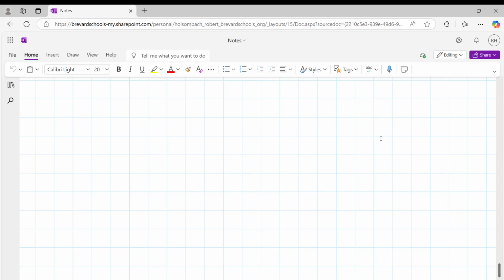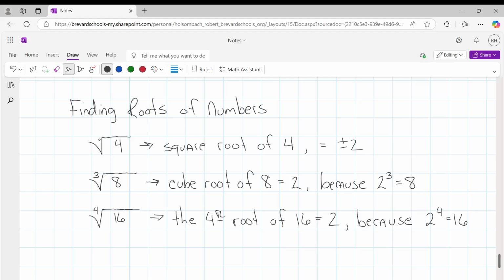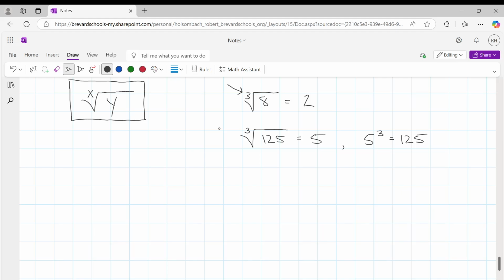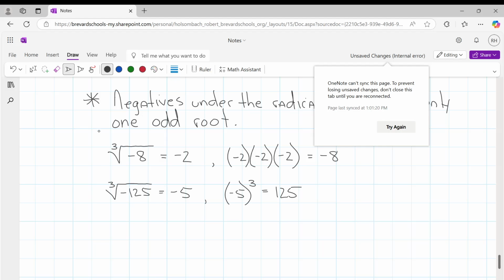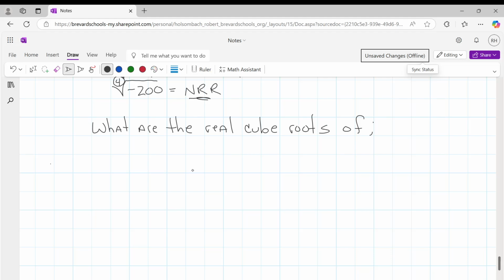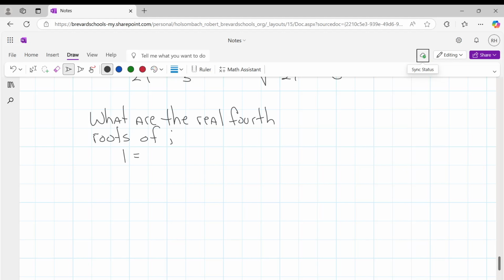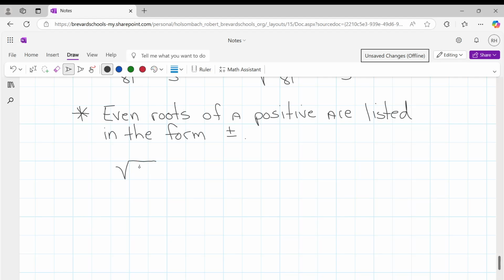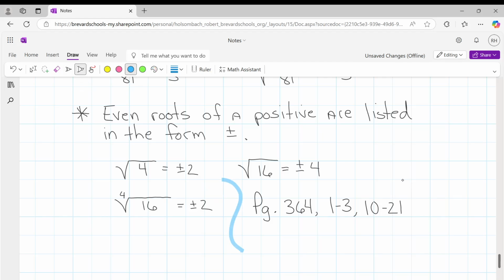Alg 2 Week 18 Lesson 1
Finding Roots
Practice- pg. 364, 1-3, 10-21